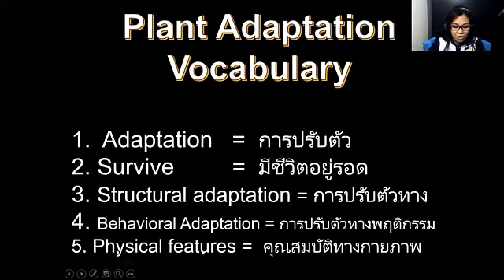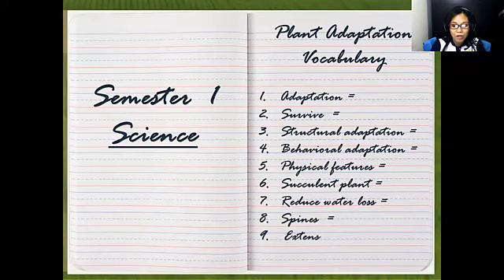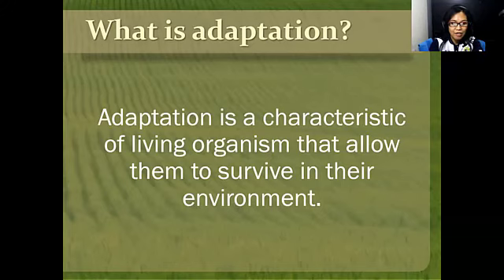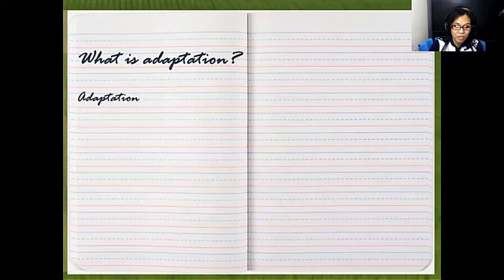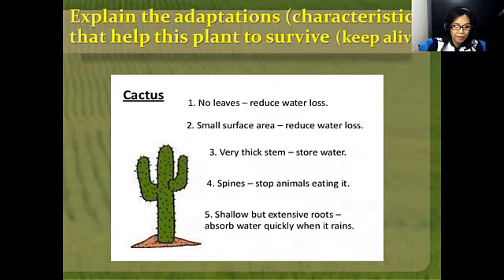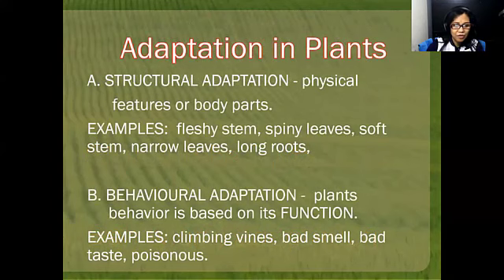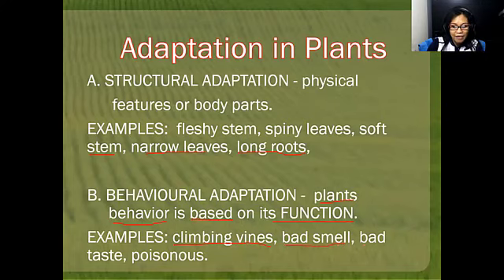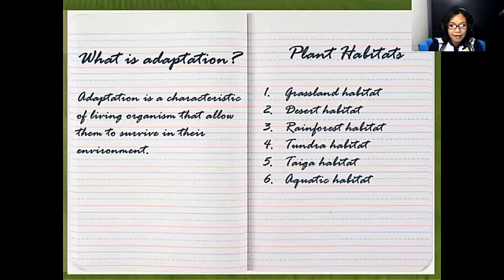SCIENCE : PLANT ADAPTATIONS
Learn about adaptation in plants.